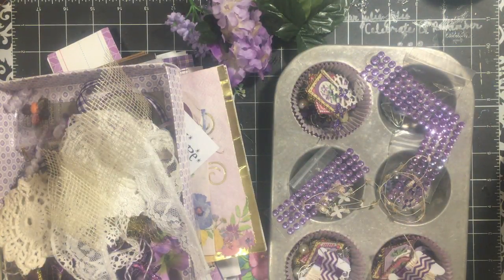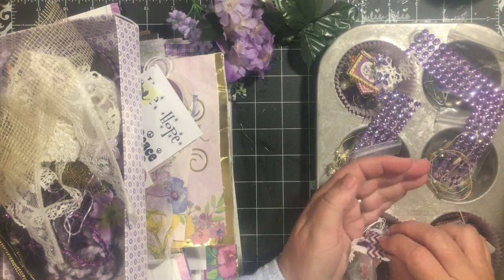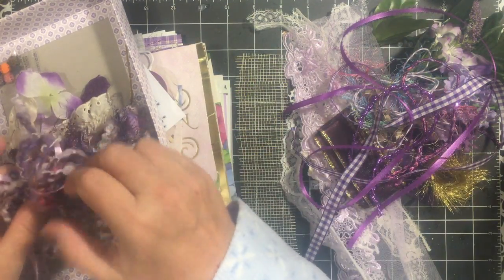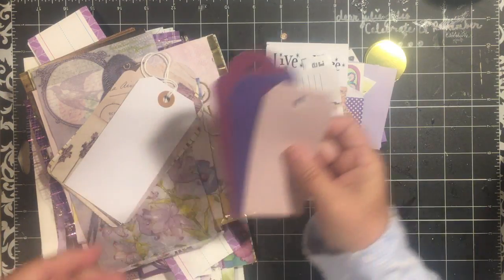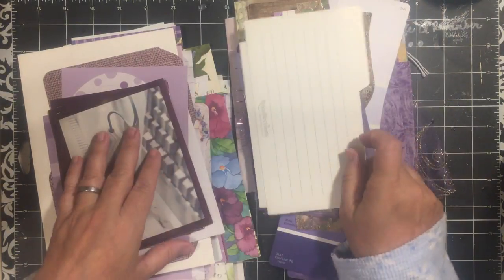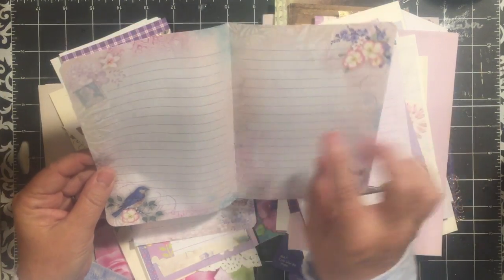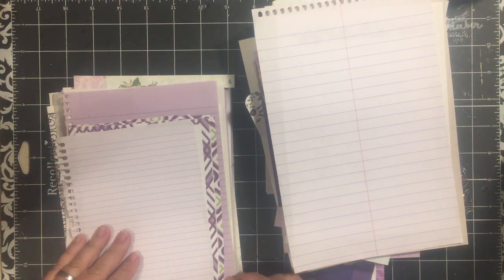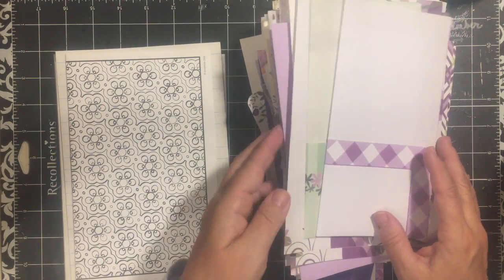Purple floral junk journal kit available now in the shop (sold) | dearjuliejulie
Its a big one weighing almost a lb and a half oh my!!!   Lots of amIazing stuff in here from my collecting and generous subscribers...   There are only 2 kits this time...